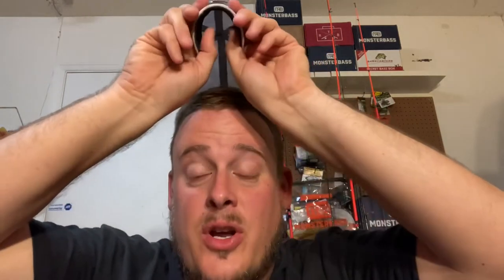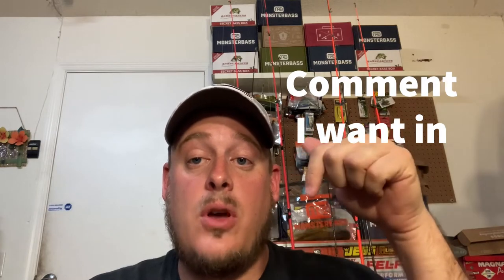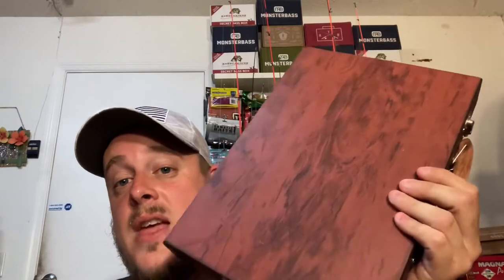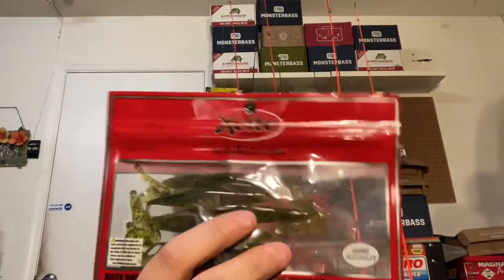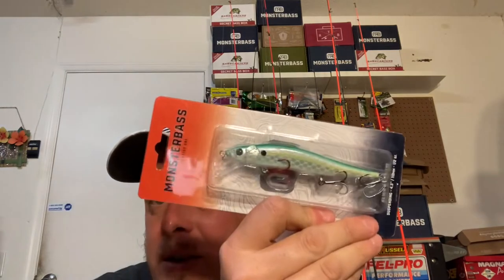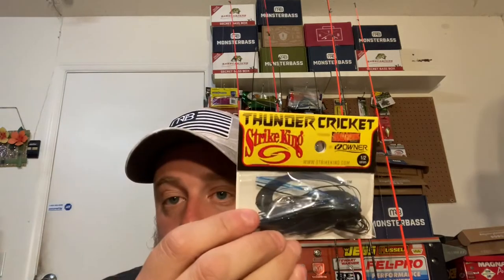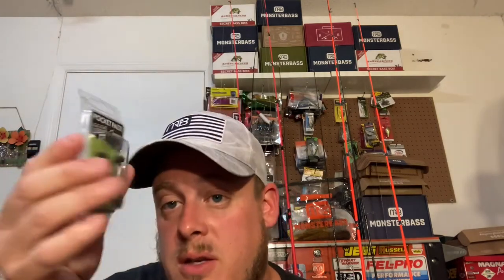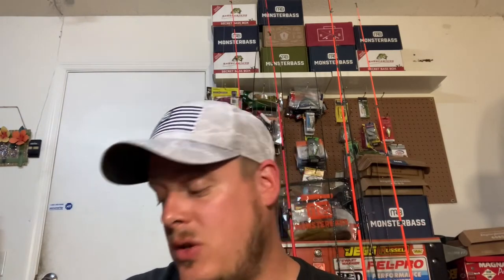100 Subscriber Giveaway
It is a MOD-L Fishing Bass Fishing Box valued over $100!

Rules to give away
Second- you must like the video.
Third- you must comment “I want in”
Fourth- the video must get to 100 likes before a winner in selected.
Winner must live in the continental US.